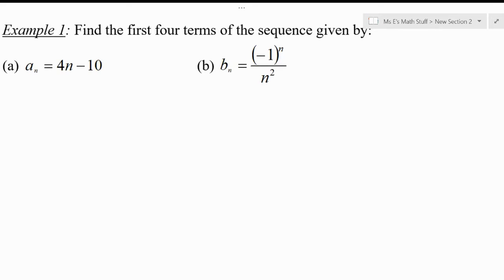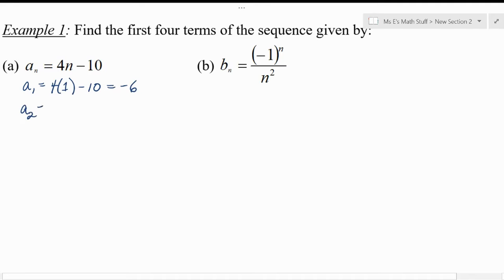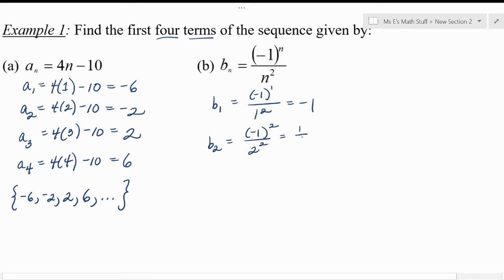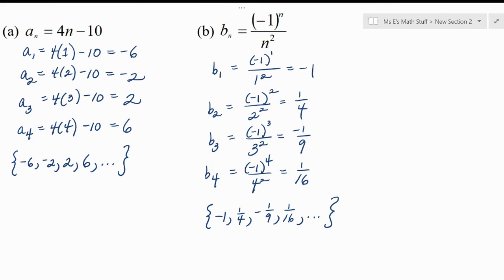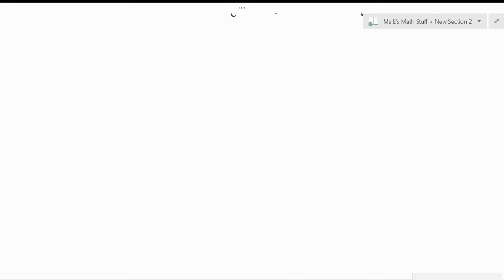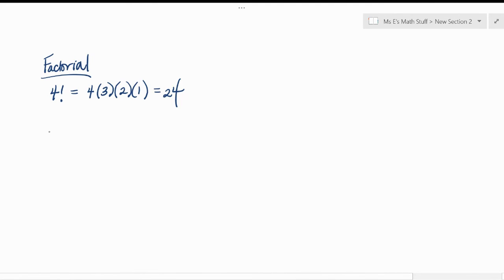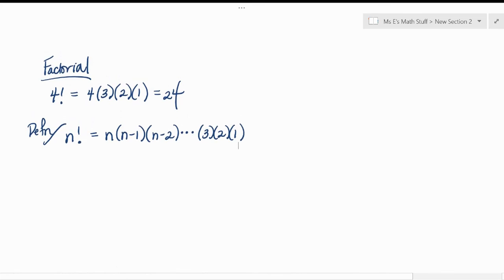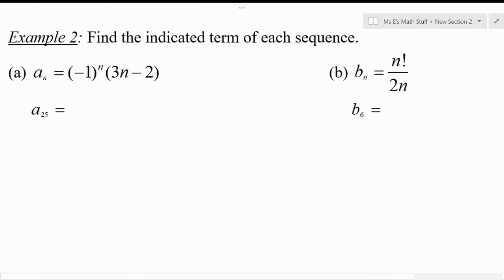APC 8.1 video 2 (8 min)